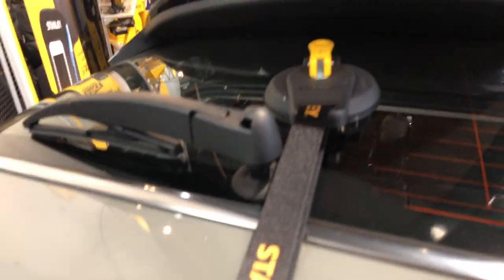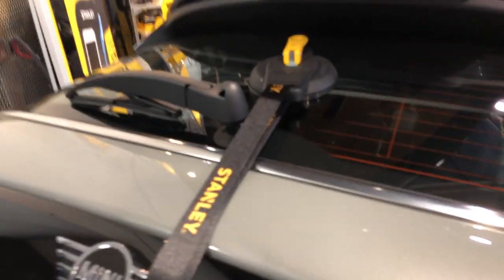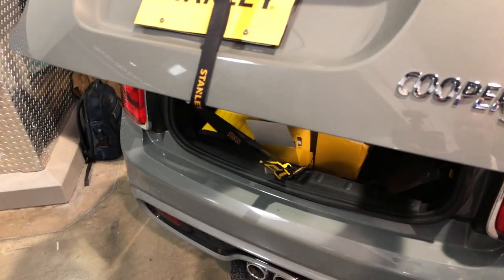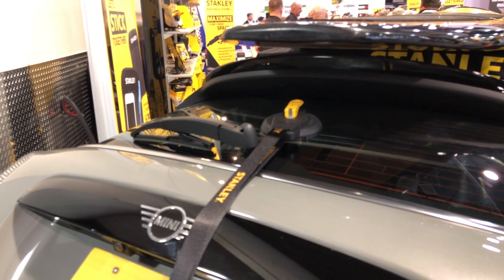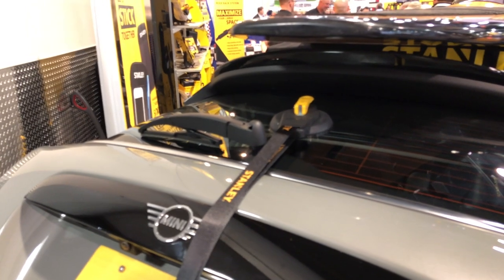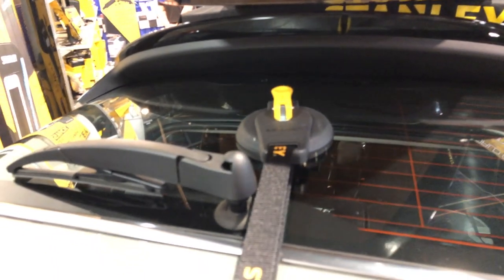The Heavy Duty 400 Pound Suction Cup Vacuum Mount System For Hatchback Oversized Loads from Stanley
TIE DOWN HEAVY DUTY SUCTION CUP KIT - 400 LB. CAPACITY
100% of100
1  Review Add Your Review
Features & Benefits
Secure oversized loads in open tailgates, trunks and hatchbacks with the Stanley® Universal Tie-Down Kit, featuring two Stanley® Vacuum Mounts.
Proud and honored recipient 2nd place Best in Class Winner at the 2019 National Hardware Show.
Two Stanley® Vacuum Mounts

Size: 2.4” L (6.2 cm) x 5.3” W (13.5 cm) x 10.4” (26.4 cm)
Fast, easy, tool-free usage / installation
Each industrial strength anchor safely supports up to 200 lbs. of cargo, supporting a combined 400 pounds of cargo
Versatile mount securely affixes to any flat, hard, stable surface and connects to 1” tie-down safety strap for various hauling applications
Works best when used with Stanley® Safety Straps
One Stanley® Safety Strap

Extra-long 19.6’ cam-strap tightly secures standard to oversized cargo loads in truck bed, trailer, on car/SUV roof tops and more for a variety of hauling applications
Durable construction featuring heavy-duty 100% polyester cam buckle straps with 1” industrial-strength webbing that delivers superior performance
Stands up to 1,000 pounds of pull during acceleration and braking
Provides superior protection thanks to durable, soft neoprene padding that prevents the cam-buckle from scratching, scuffing and damaging vehicles
One premium cam-buckle
One deluxe karabiner clip

Used to clip to a vehicle’s lower trunk latch when the hatch is partially open, the clip provides an extra secure anchor point when using the Stanley® Safety Strap
One microfiber wipe cloth

13.5” x 14” cloth is used to wipe debris/dust/dirt off the vehicle to ensure optimal use of the Stanley® Vacuum Mounts
One durable black storage case

This durable double-latched case protects the parts in the Stanley® Universal Tie-Down Kit, keeping it safe until its next use